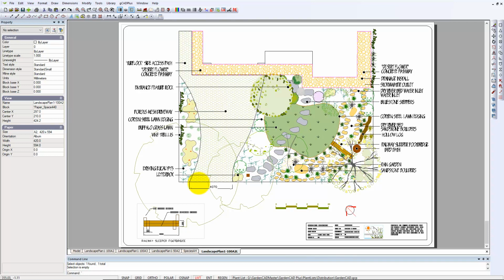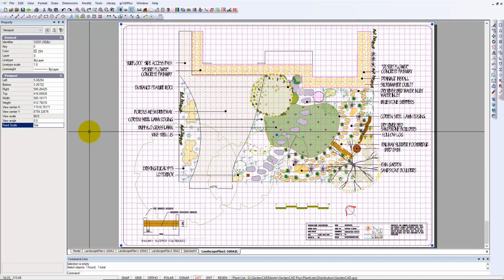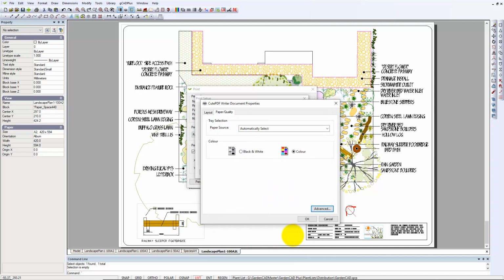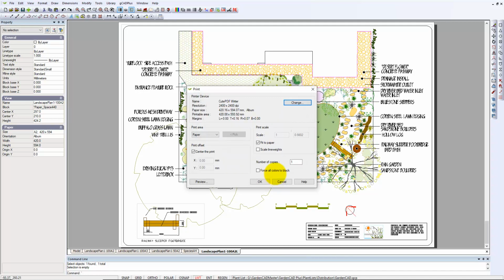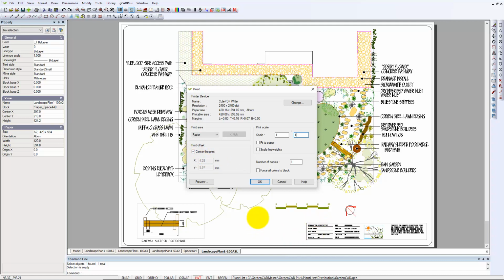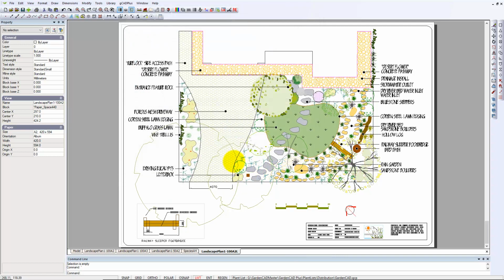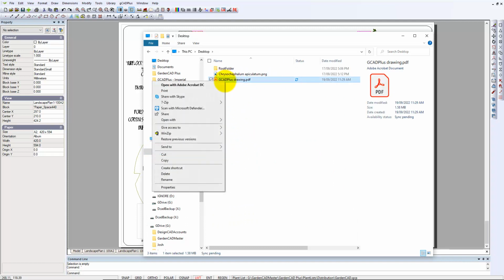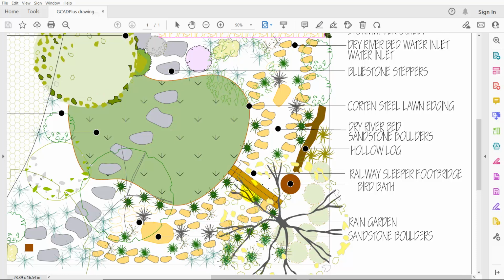Printing a landscape design to a scale of 1-50 on an A2 sheet - part1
This movie takes you through the steps needed to print a landscape design at  a scale of 1-50 on an A2 sheet. We also publish a version of the design using the SaveToPDF tool.